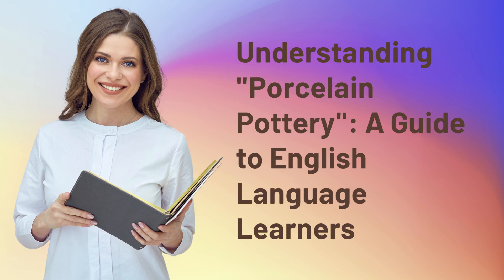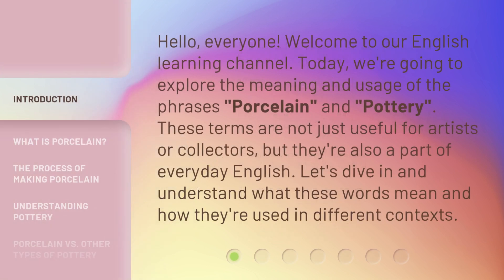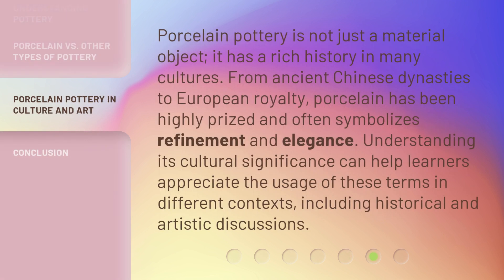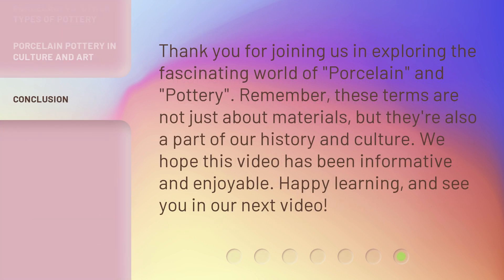Understanding "Porcelain Pottery": A Guide to English Language Learners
00:00 • Introduction - Understanding "Porcelain Pottery": A Guide to English Language Learners
00:34 • What is Porcelain?
01:03 • The Process of Making Porcelain
01:31 • Understanding Pottery
02:00 • Porcelain vs. Other Types of Pottery
02:27 • Porcelain Pottery in Culture and Art